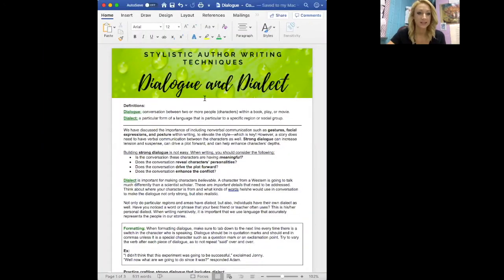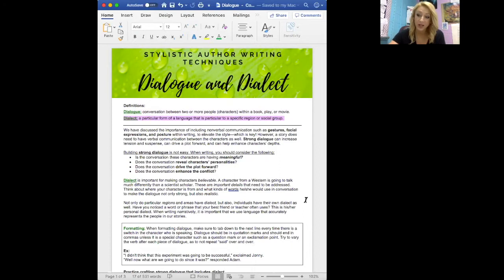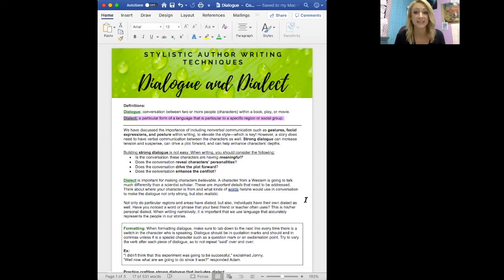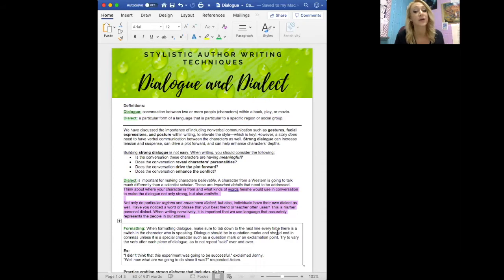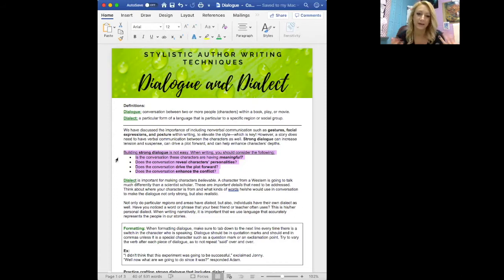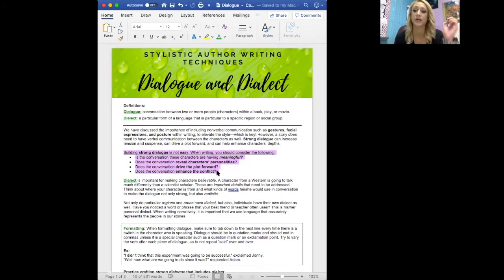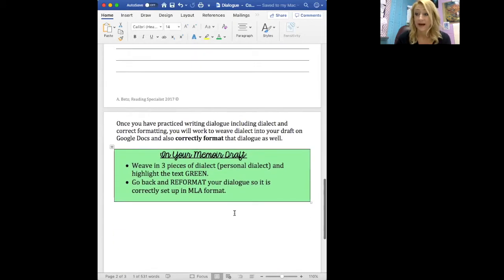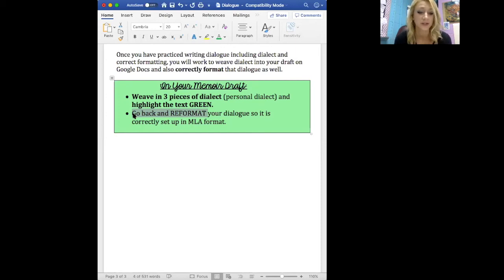Dialogue and Dialect: Stylistic Author Writing Technique